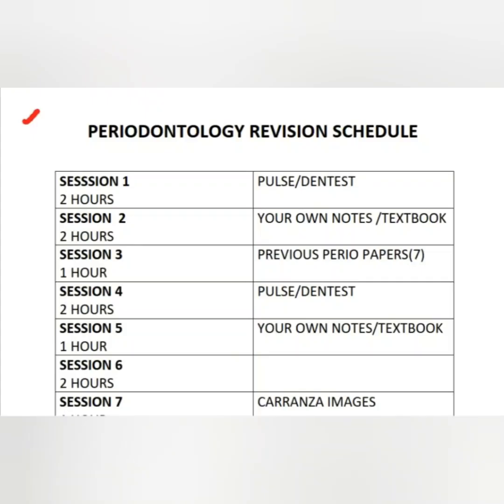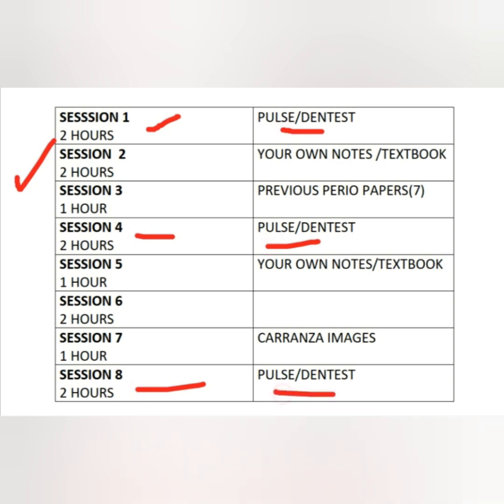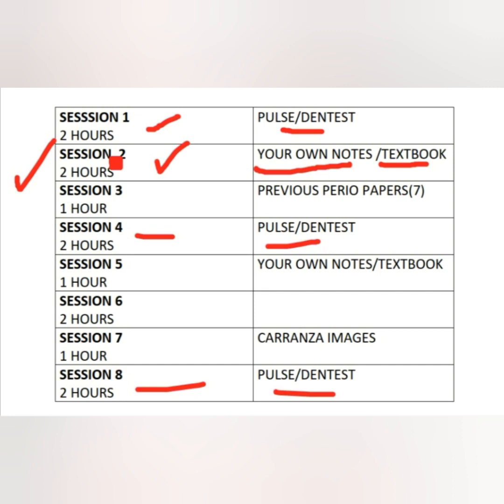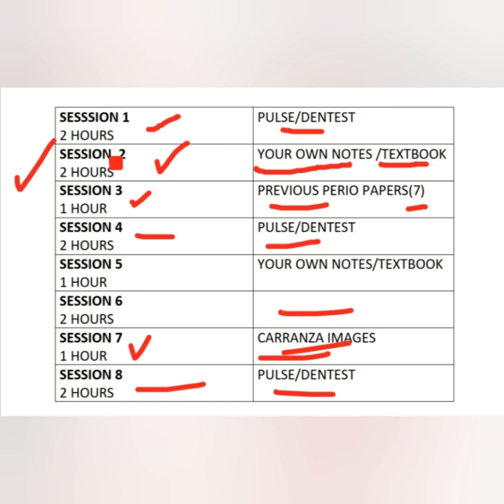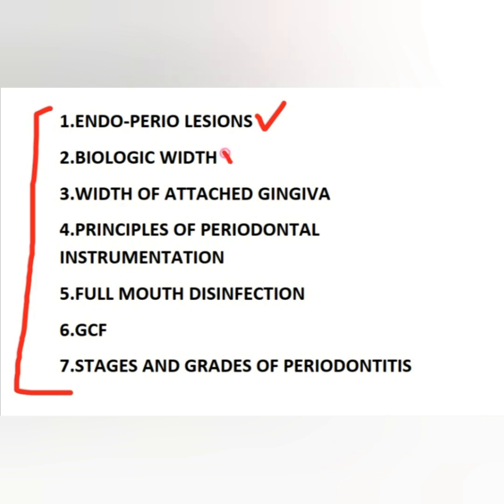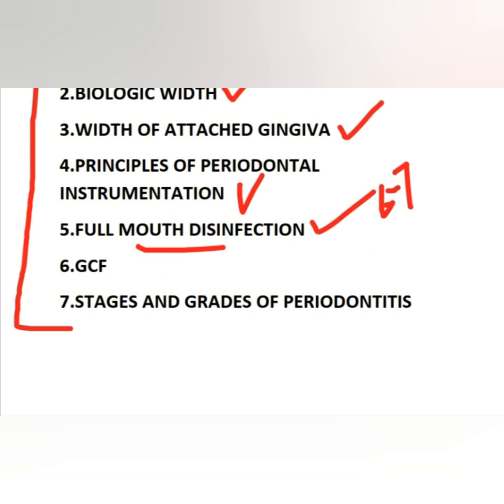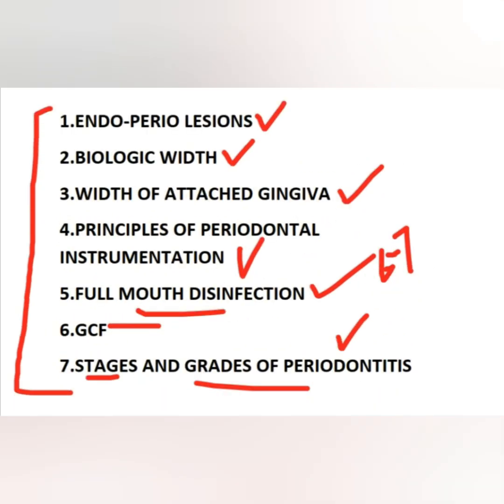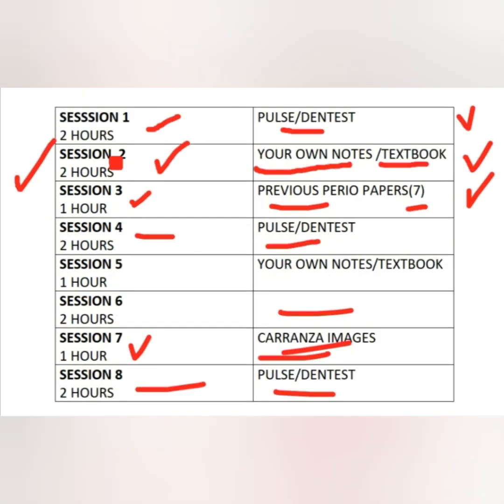REVISE PERIODONTOLOGY IN 1 DAY|REVISION SCHEDULE|IMPORTANT TOPICS|-Dr.Vikram C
Join our telegram group for discussions and to clarify your doubts with more than 15 specialists in our group